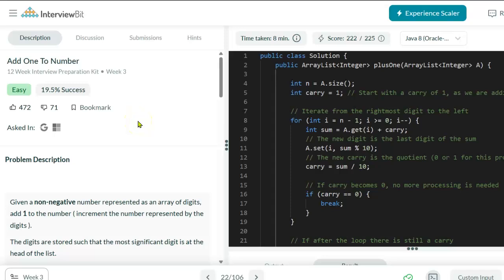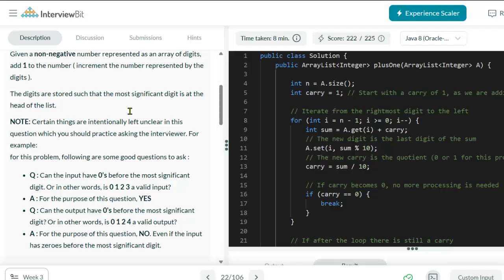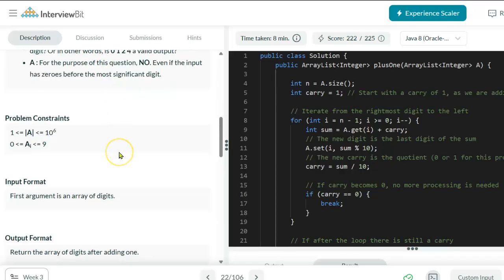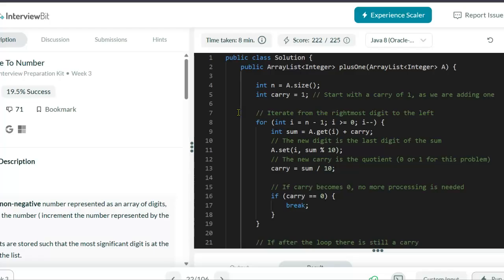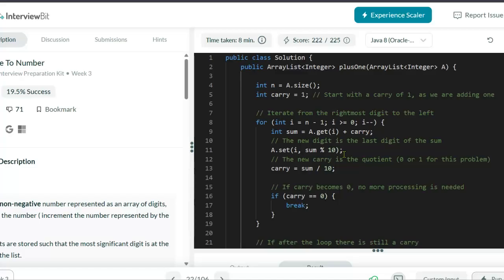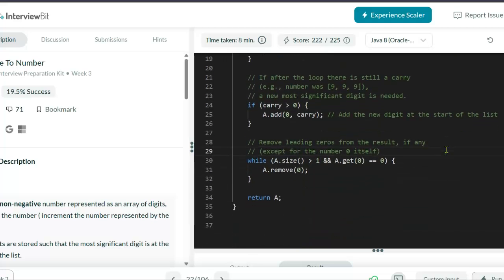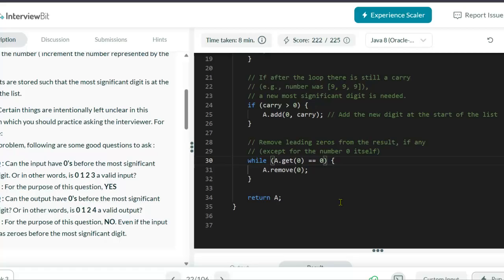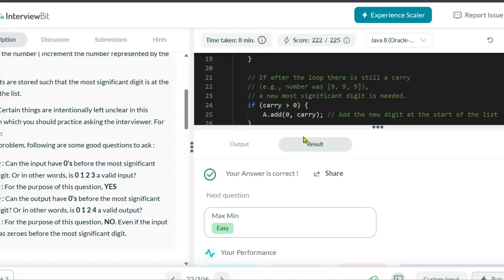Coding Interview Prep: How to Add One to a List/Array (Step-by-Step)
FAANG Coding Interview: Add One To Number (Array/List Solution)
Master the "Add One To Number" problem, a popular coding interview question frequently asked by Google and Microsoft.

In this video, we break down how to handle large numbers represented as arrays or lists. While rated "Easy," this problem has a surprisingly low success rate due to tricky edge cases like carrying over digits and handling leading zeros.

What You’ll Learn:
The Logic of Carries: How to simulate manual addition within an array structure.

Handling Edge Cases: Dealing with inputs like [9, 9, 9] that require expanding the array, and removing unnecessary leading zeros (e.g., turning [0, 1, 2, 4] into [1, 2, 4]).

Interview Strategy: Key clarifying questions to ask your interviewer to ensure you're solving for the right constraints.

Efficiency: How to optimize your loop to break early when no further carries are needed.

0:00 - Problem Introduction & Where to find it
0:57 - Real-world interview context (Google/Microsoft)
1:18 - Understanding the array/list representation
1:55 - Critical questions to ask your interviewer
3:34 - Step-by-step code walkthrough & logic
6:45 - Handling the "All Nines" edge case
7:06 - Removing leading zeros
9:45 - Final submission and key takeaways